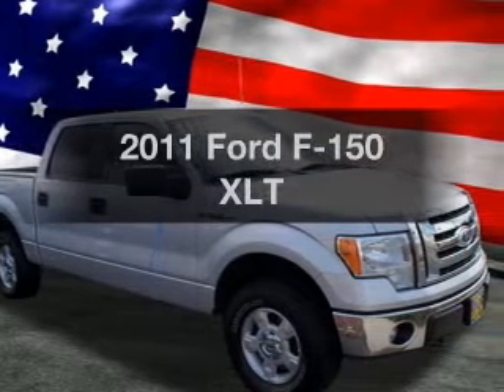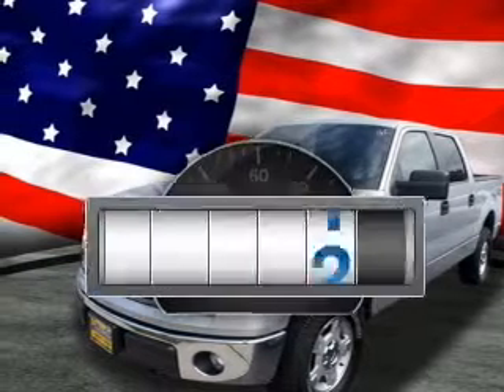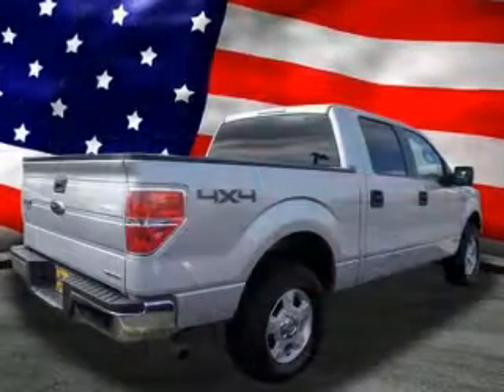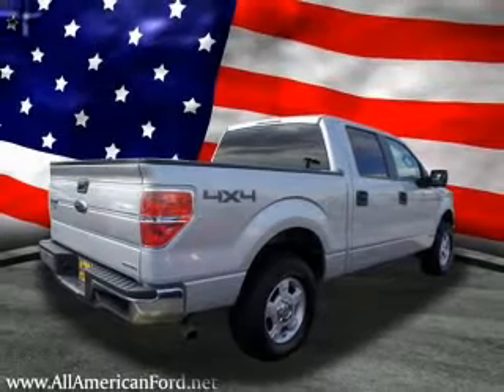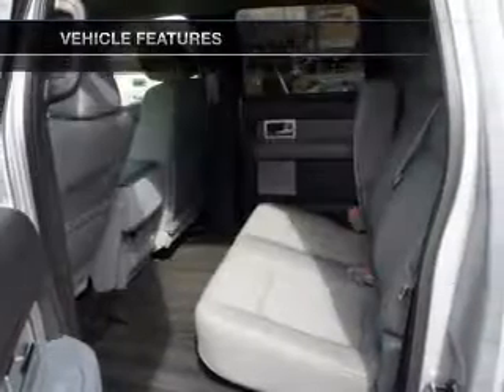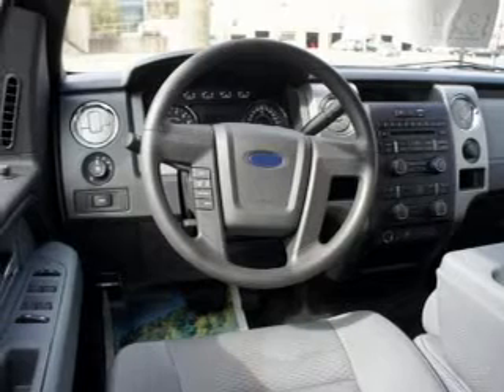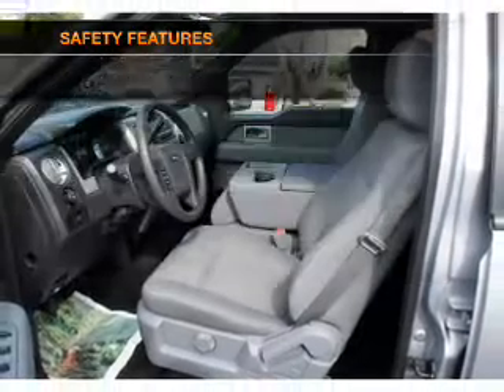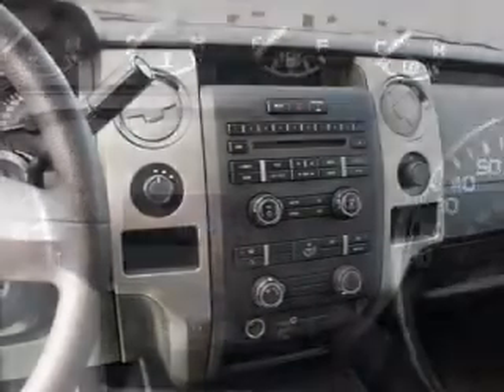2011 Ford F-150 - Hackensack NJ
Year: 2011
Make: Ford
Model: F-150
Trim: XLT
Engine: 5.0 liter 8 cylinder 32 valve
Transmission: 6-Speed Automatic
Color: Silver
Mileage: 16937
Address:
520 River Street